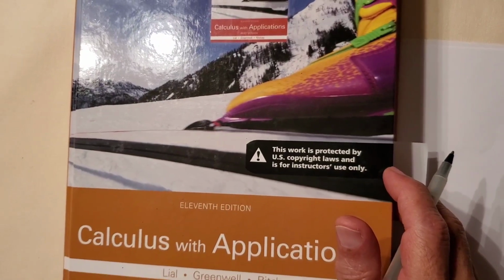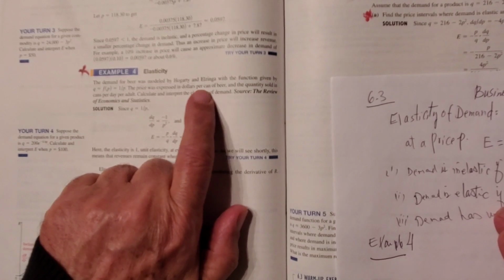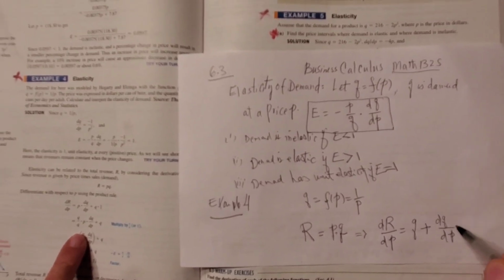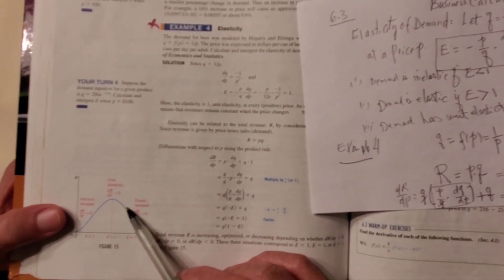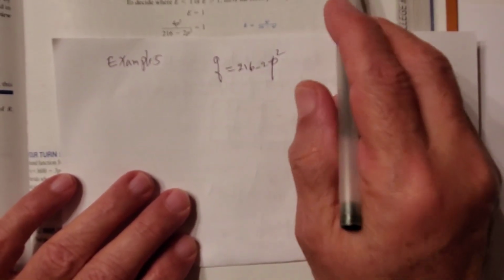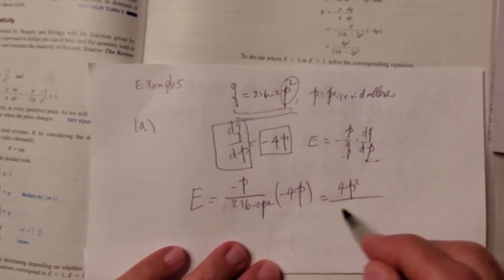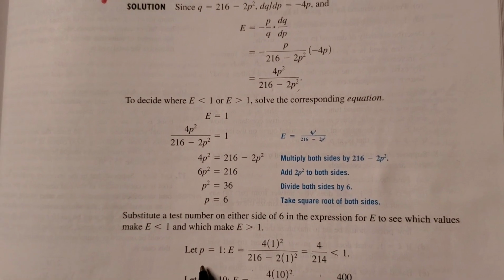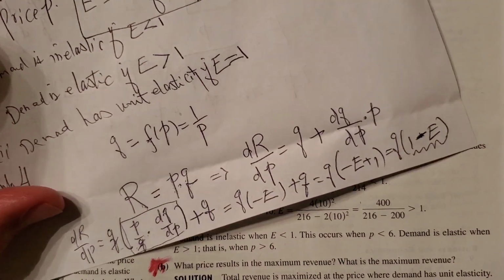6.3 Elasticity Business Calculus